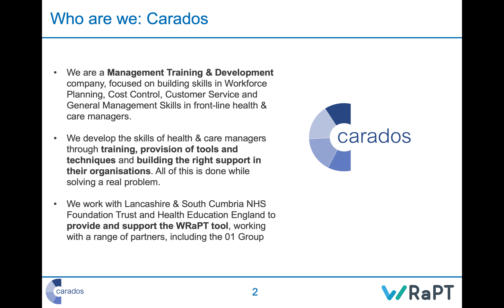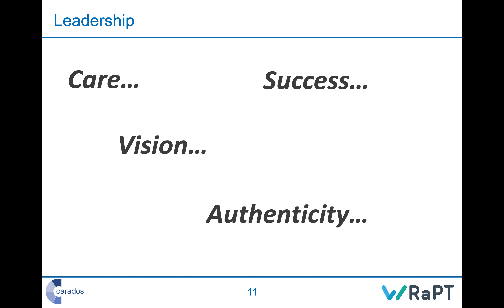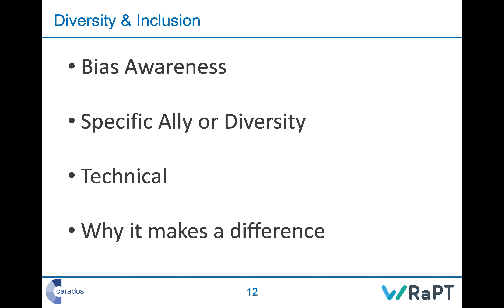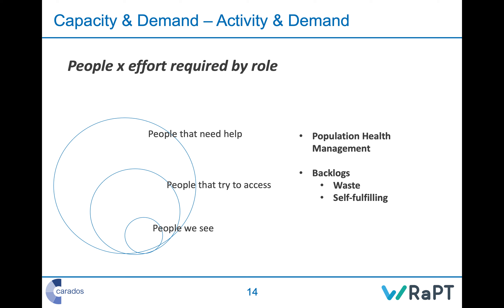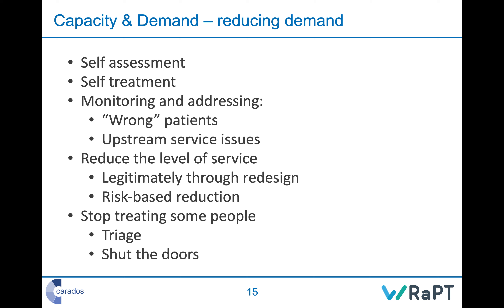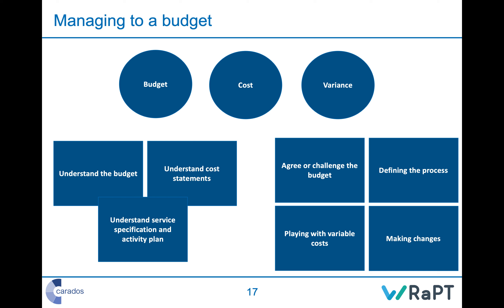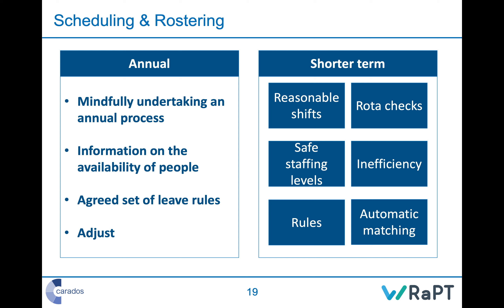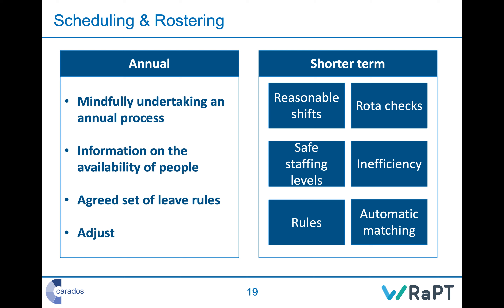WRaPT: Frontline E1- The Skills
An overview of the skills needed for front line workforce planning